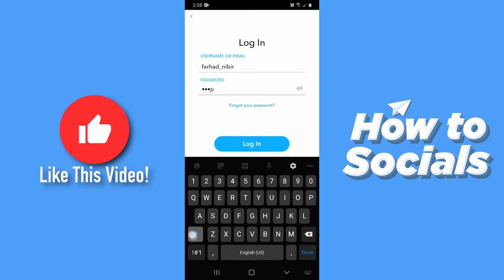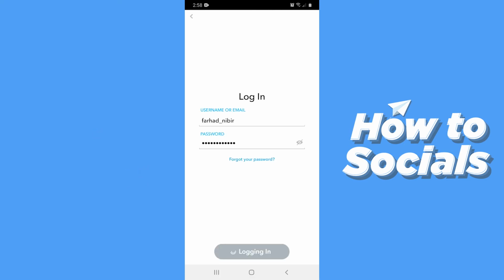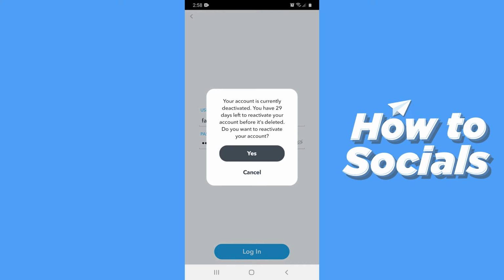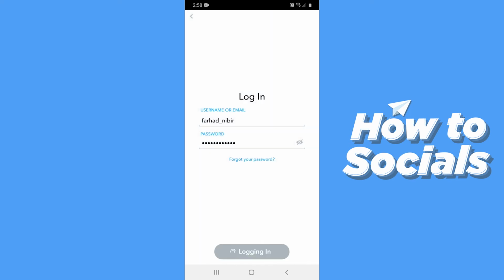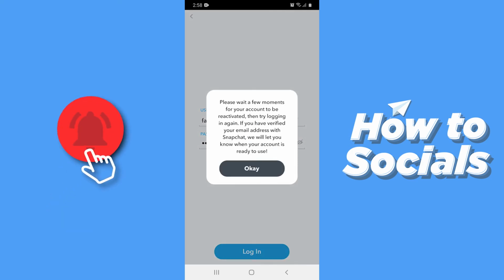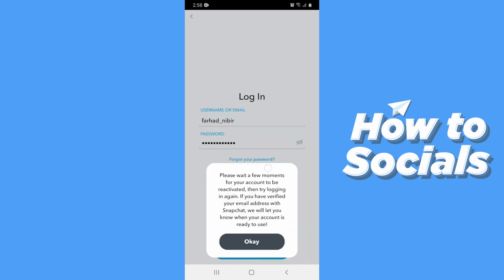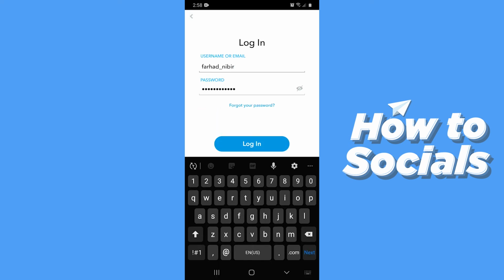How to Reactivate Snapchat Account Without Email - Snapchat Account Reactivate Without Email (NEW)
How to Reactivate Snapchat Account Without Email - Snapchat Account Reactivate Without Email

In this video I show you how  to reactivate snapchat account without email before 30 days in 2021.